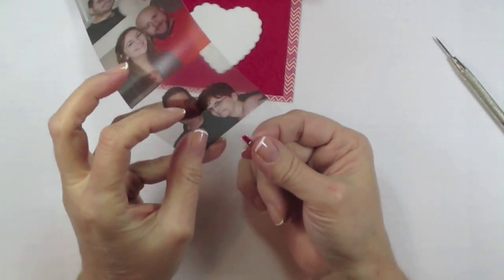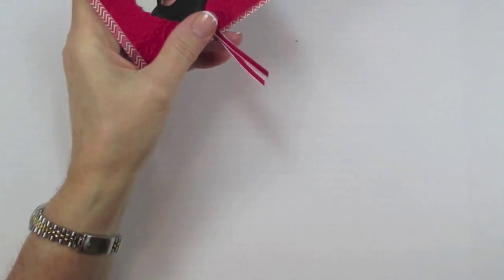Tabletop Film Strip DisplaySneak Peek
This unique Tabletop Film Strip Display is a Sneak Peek from the Spring 2013 Edition of Project Parade at StampAcademy.com. A Paper Crafting Gift that will delight any recipient!  Card Stock, Designer Series Paper, a Few Photos and Voila!  A downloadable PDF with Instructions is available in the FREE Video Section.  Make this 3D Gift Today! Enjoy!